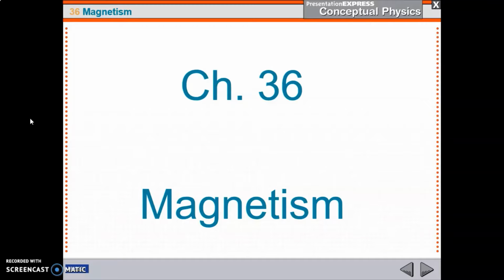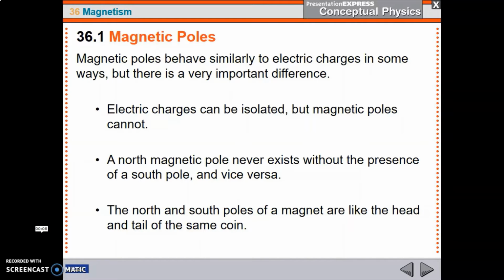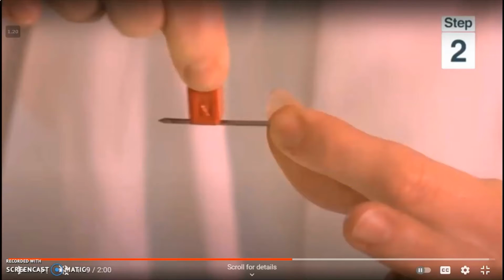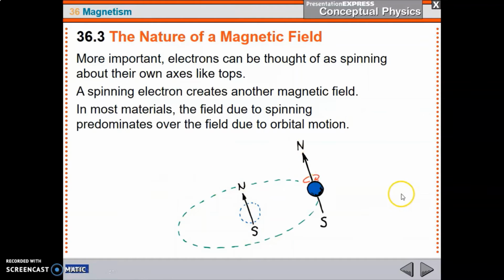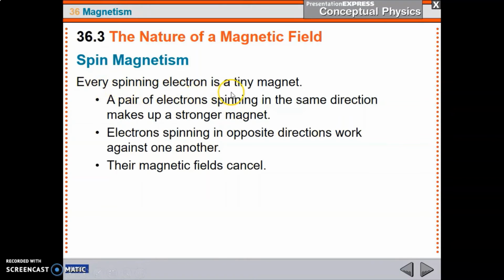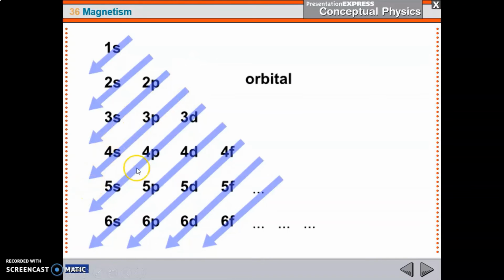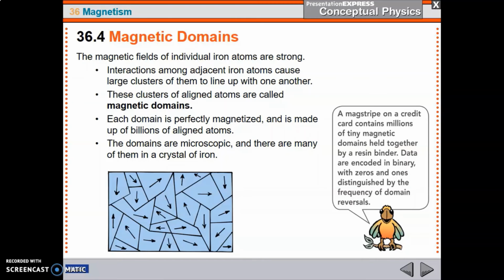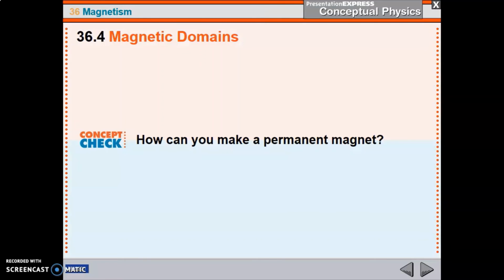Ch 36 Magnetism, Sections 1 to 4